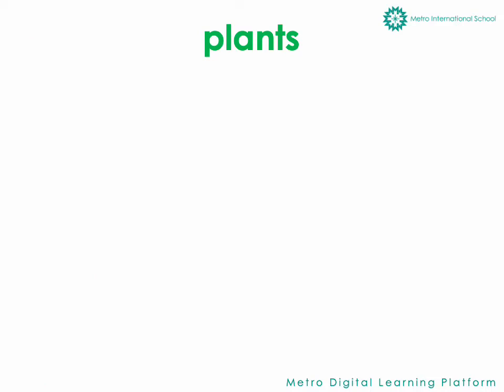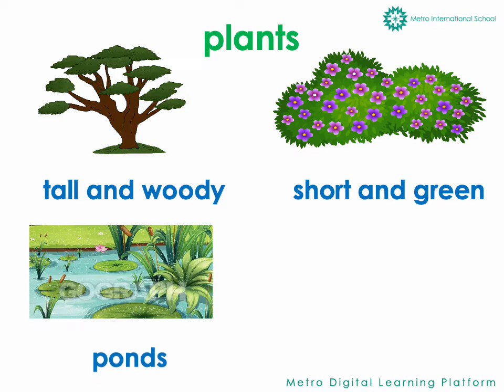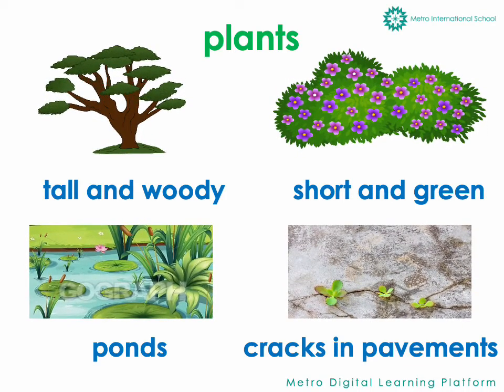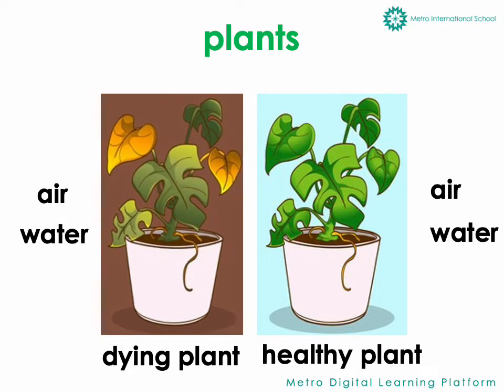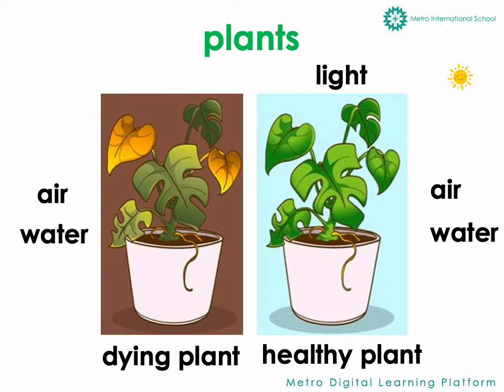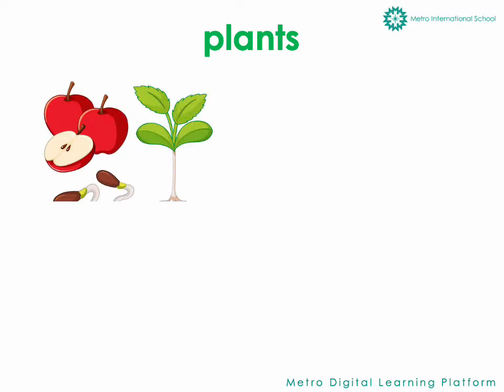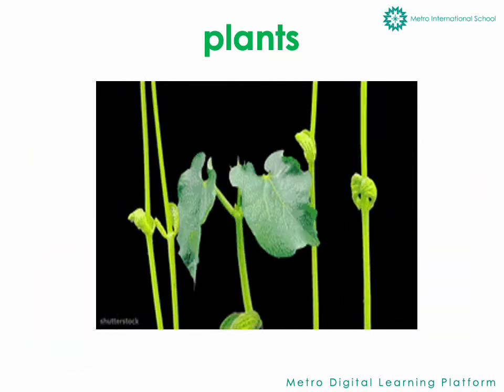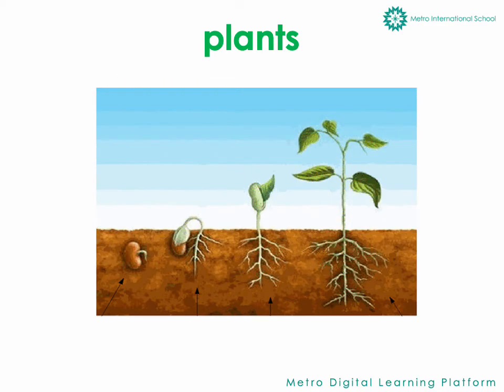Introduction to germination